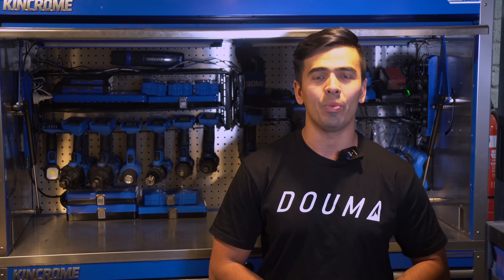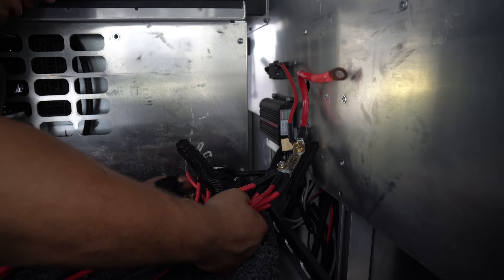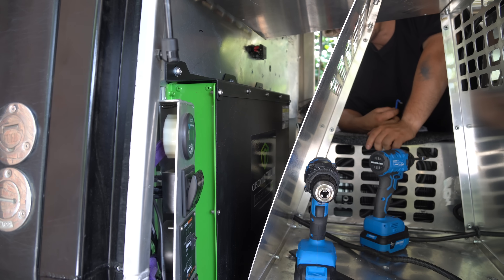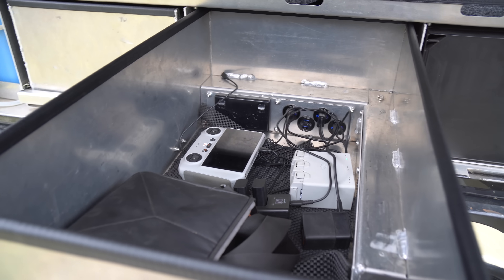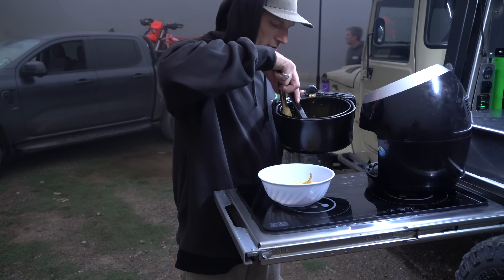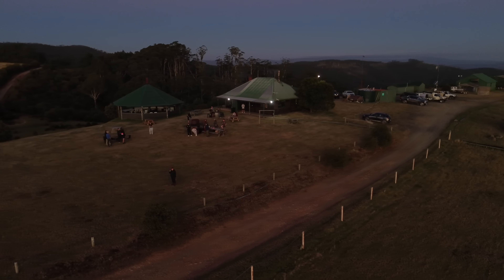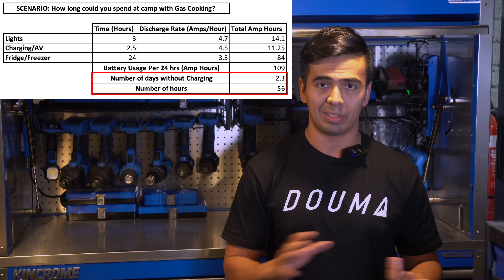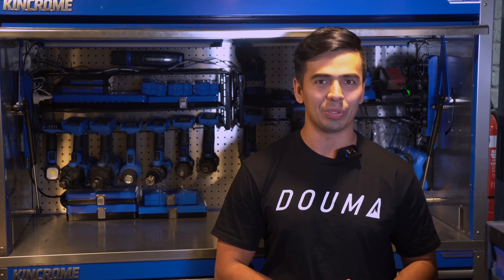Don't make this MISTAKE with YOUR 12V!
In this video I fix a major problem with my 12 Volt system and correctly pick the right battery. Once It's installed we test it out on the Murray River and at the Gap getaway in the high country. Then I run through some power consumption scenarios which will help you chose the right battery for your setup!

- Kincrome
- Goodyear
- Stedi

Videos:
Canopy Build Video Series:

0:00 Introduction
0:25 Installing my new battery
6:44 DIY canopy overview
7:12 Testing 12V at the Murray River
8:48 12V system Test
11:33 The Gap getaway
13:10 Power consumption of 12V system